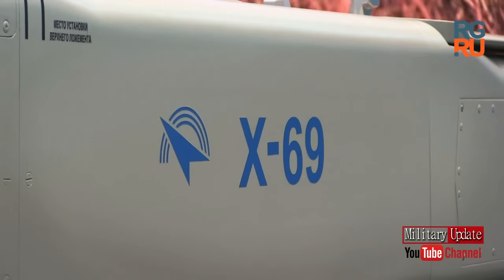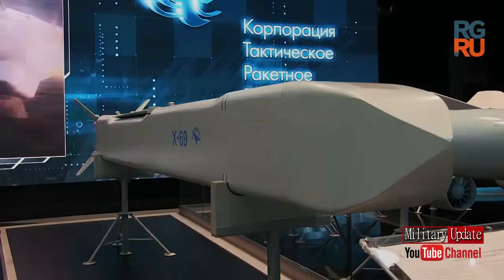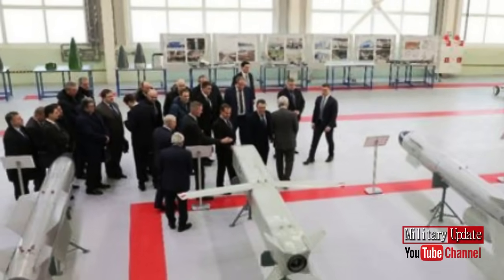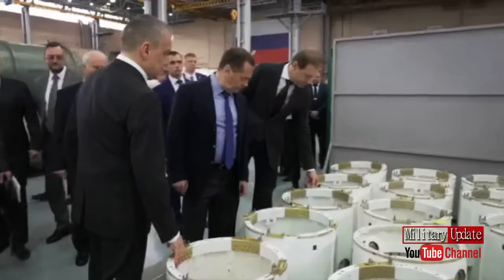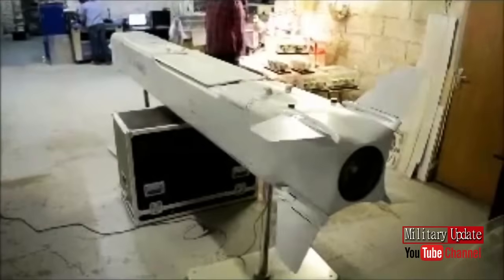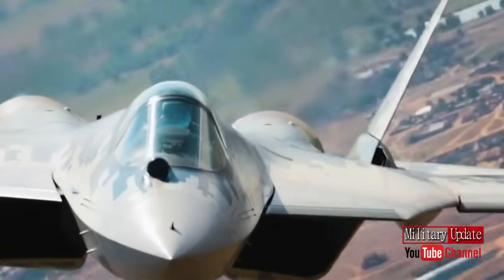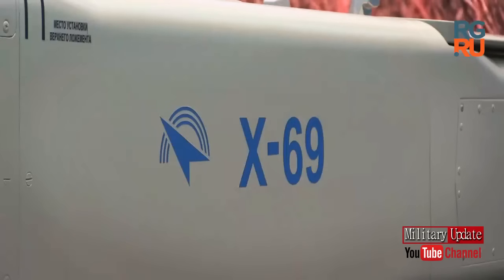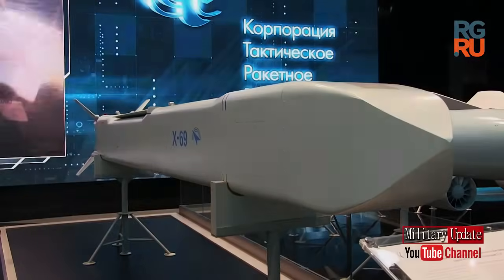Scary!! New Russian ‘Kh-69’ Stealthy Missile On Su-57 Fighters • Deadly Combination!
A new Russian stealthy airborne cruise missile, designated Kh-69, was unveiled ,The Kh-69 is a highly subsonic air-to-surface strike missile designed for use by the Su-57 stealth jet. The Kh-69 missile can fit into the Su-57’s internal weapons bay and has a maximum range of between 180 and 290 kilometers.